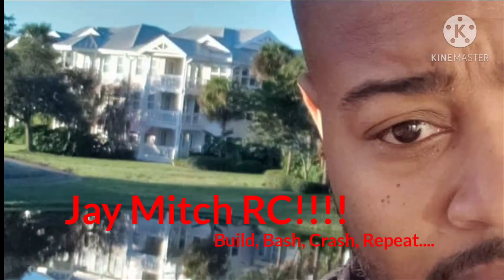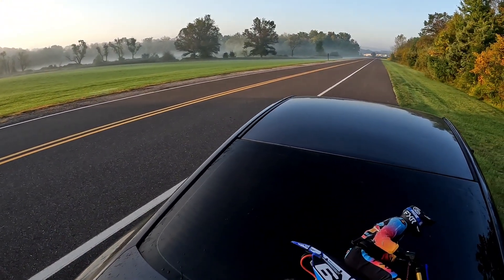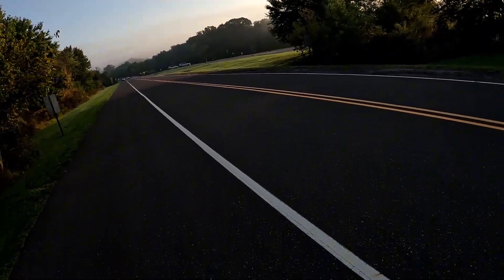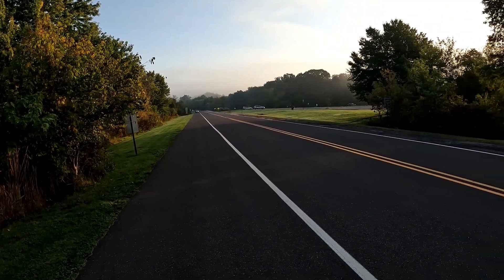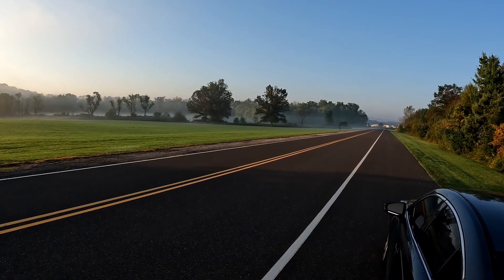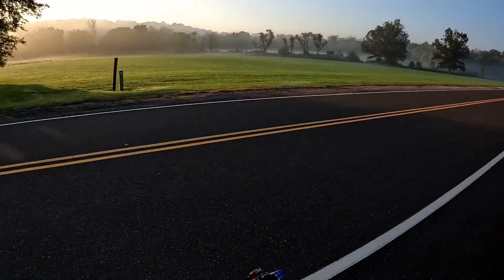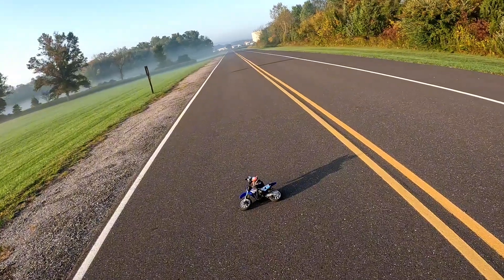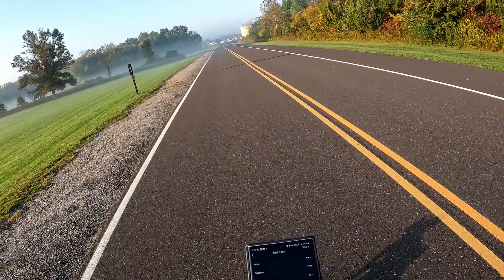Losi PromotoMX 3s Speedrun 04Oct2023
Castle Creations  BEC 2.0 PRO, Mamba X (6S capable)  and  Sensored 6400kv Motor
Gearing Classified

Radio DX5C with Range Extender

Hot Racing M3 Medium Aluminum Standoff Spacer Set (16) Part number  SPC3007